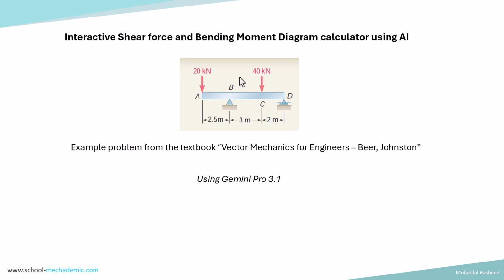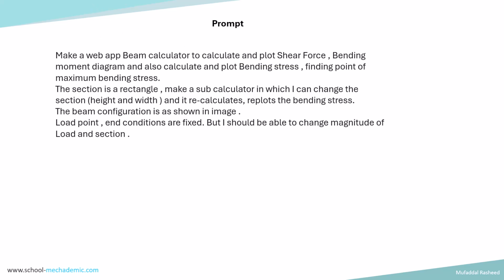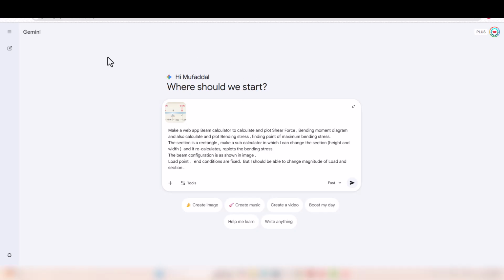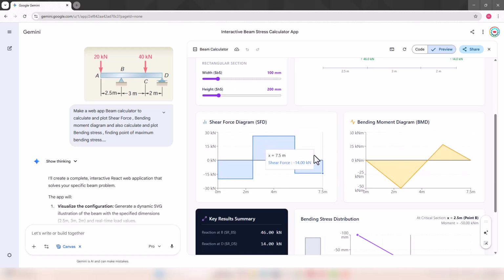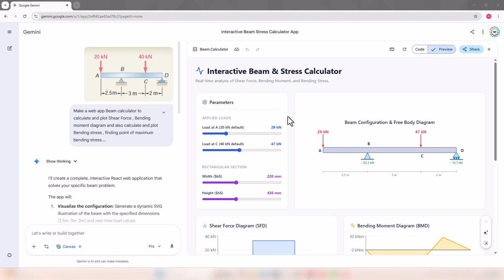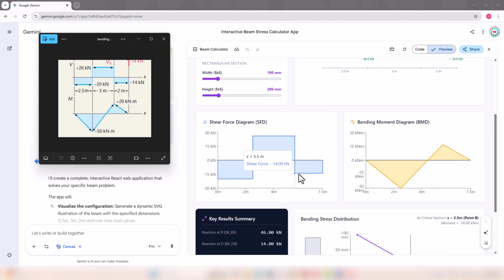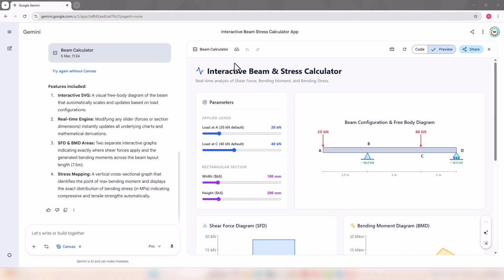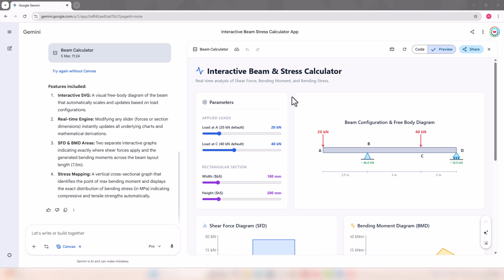Making a Shear Force and Bending Moment Interactive calculator in Gemini AI